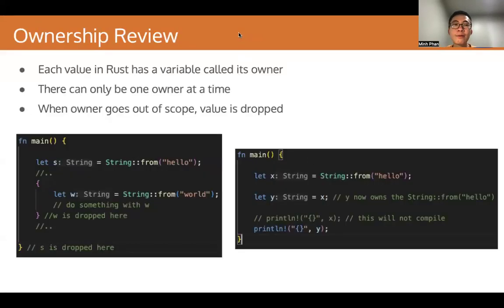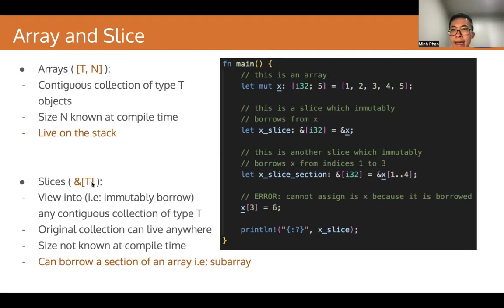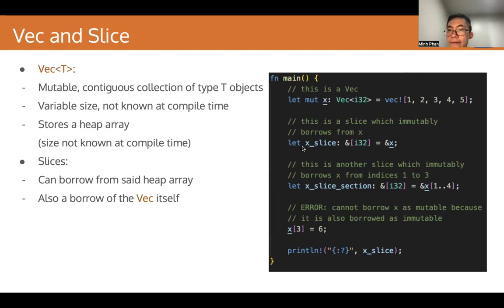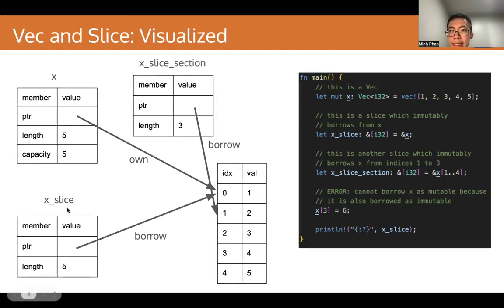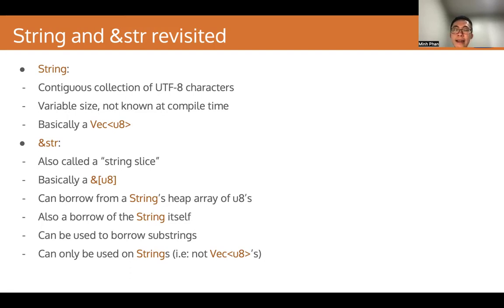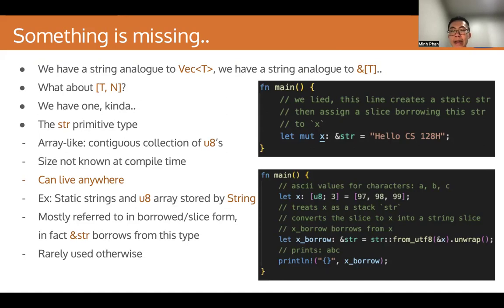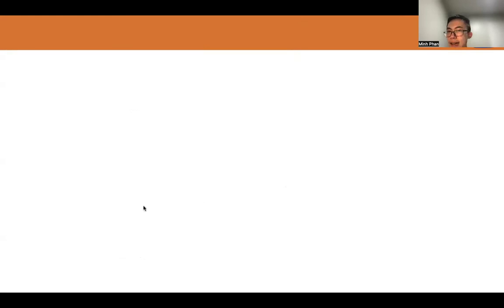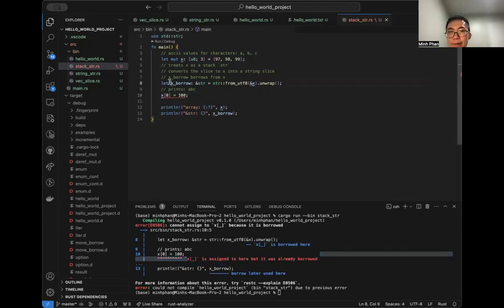CS 128H Lecture 7 - Borrowing, Slices